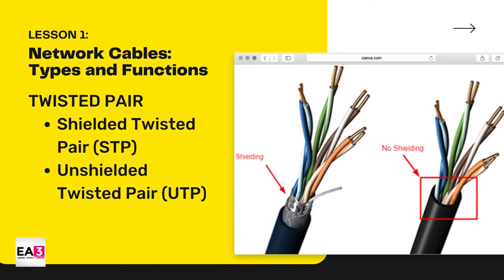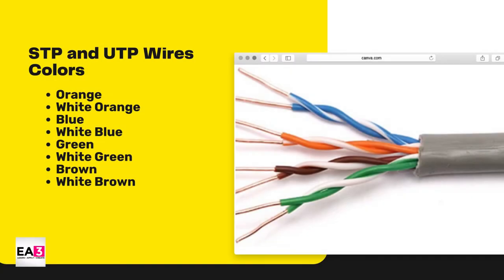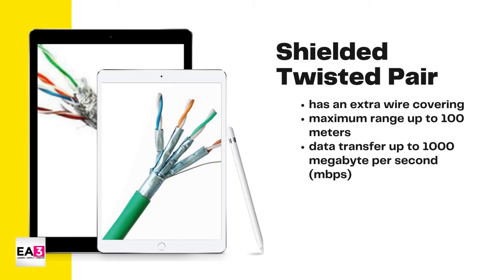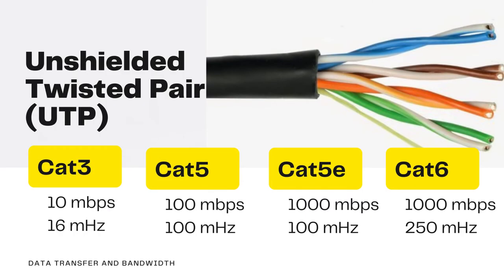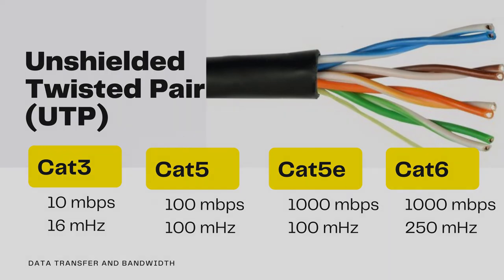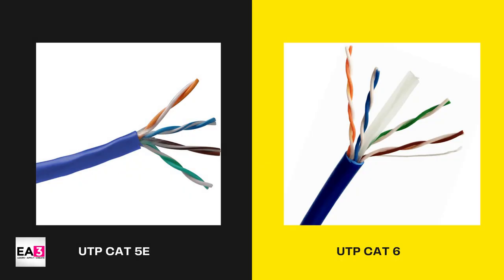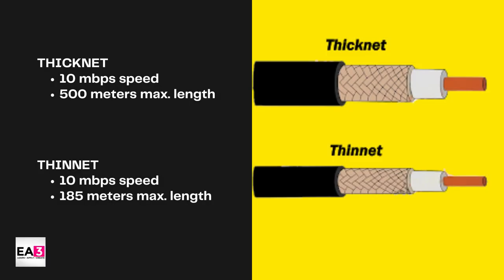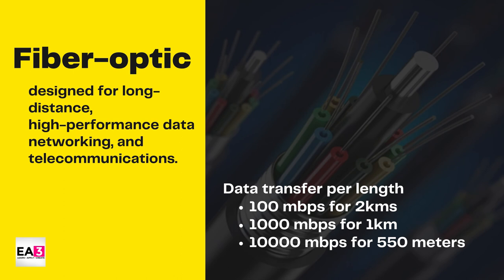NETWORK CABLES Lesson 1 TYPES AND FUNCTION | TLE-ICT 10 VIDEO LESSON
This video lesson is created for Grade 10 JHS students taking ICT-CSS.

The content of this video was from SDO Caloocan TLE-ICT 10 Module Week 4 wrote by Mr. Anthony Candelario.

Video thumbnail and most part of the video was created in
Some Video by Pavel Danilyuk from Pexels